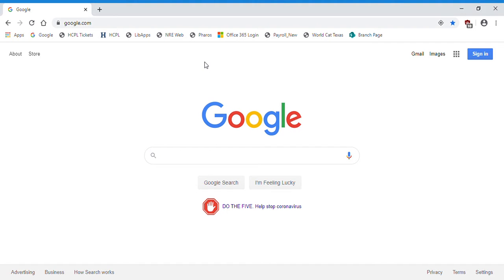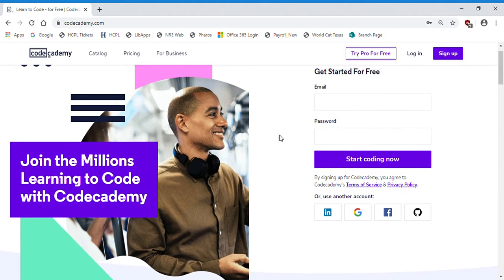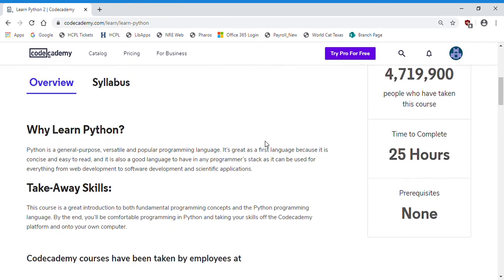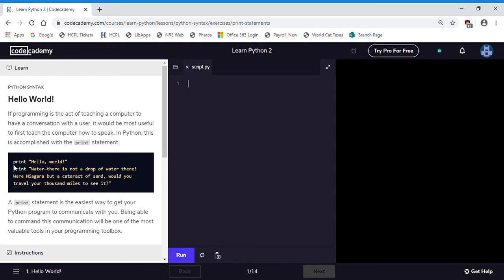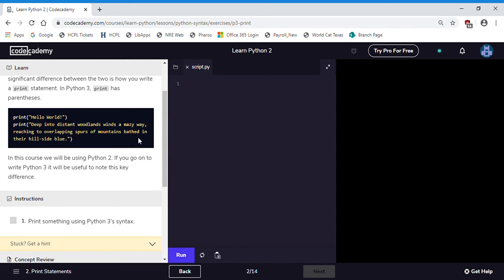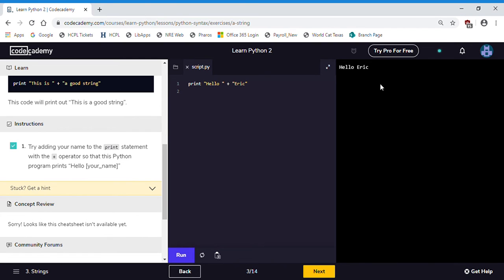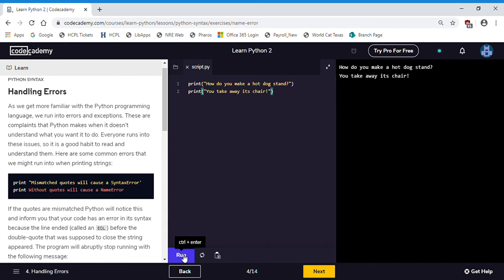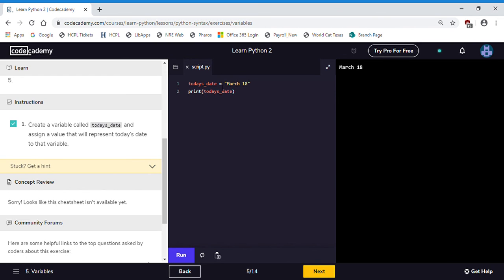How to Code: Introduction Class by Fairbanks Branch Library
HCPL's Fairbanks Branch Library shares their Introduction to Coding computer class by Eric.
Learn more and at your pace from your local public library! and on social media @HarrisCountyPL